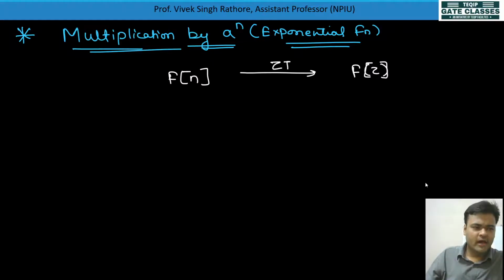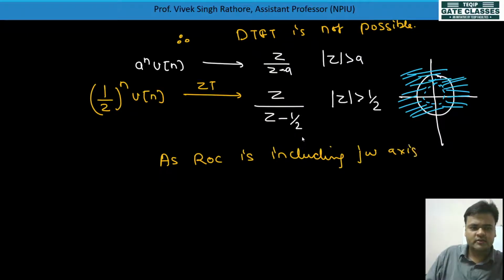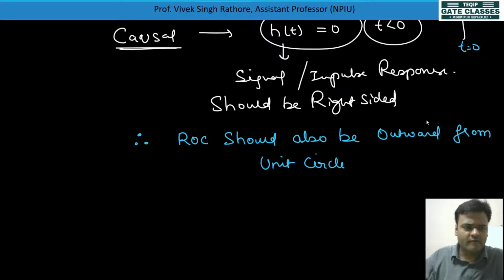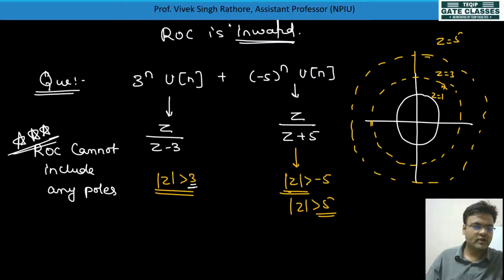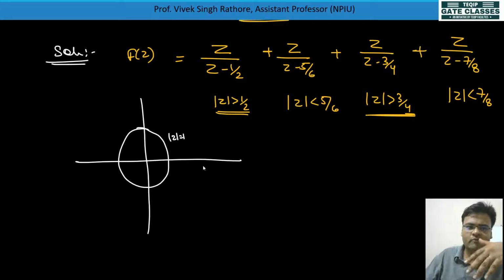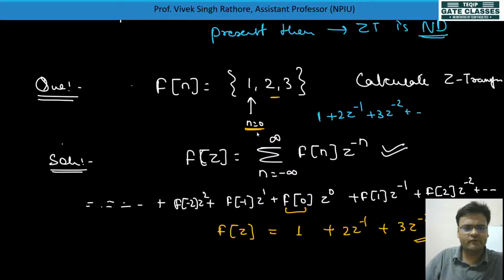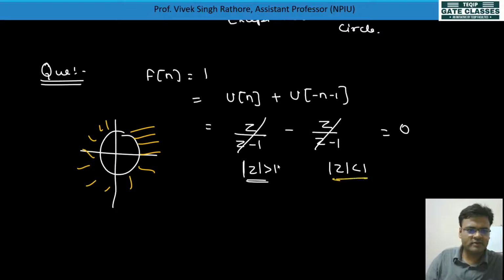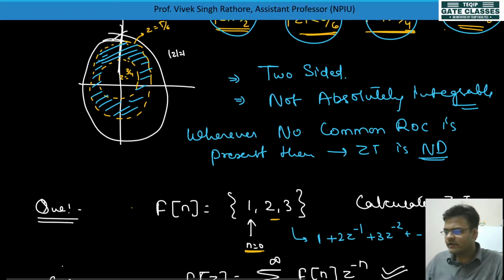Z Transform Explained in Hindi | Part-2 || SIGNAL AND SYSTEM COMPLETE COURSE (LEC 37) || GATE & ESE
In this video, we shall discuss the following points: MULTIPLICATION BY EXPONENTIAL, CONDITION FOR CAUSALITY